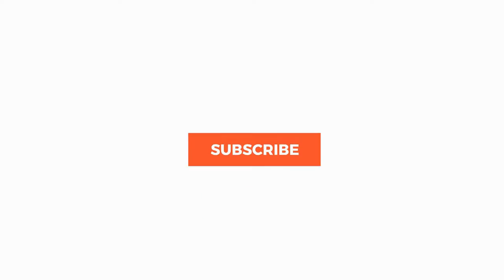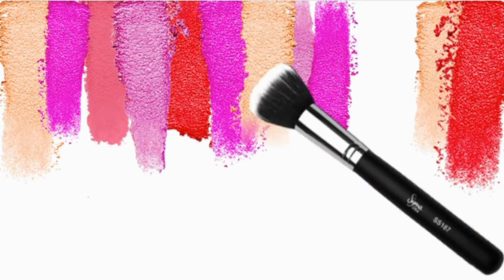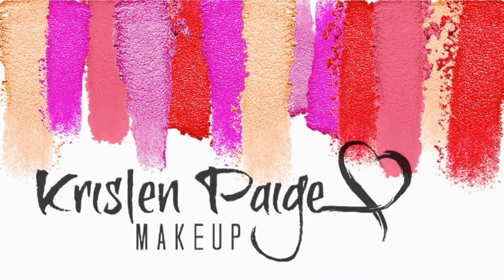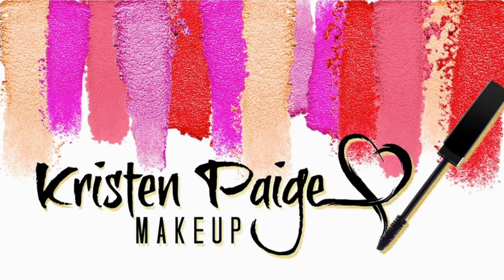Instlylish Not Basic Sponges Review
Looking for high quality, inexpensive makeup sponges?! See if these Instylish sponges are right for you!